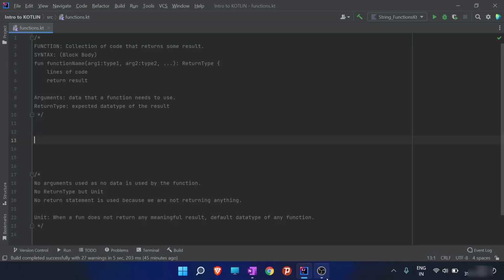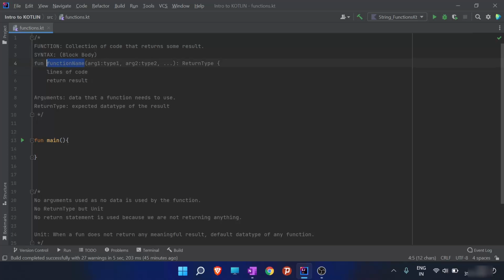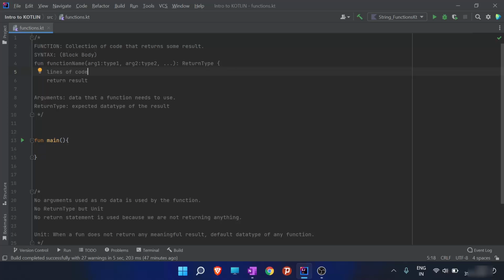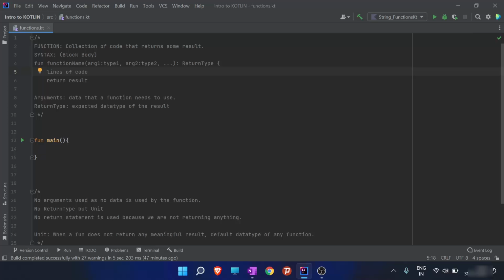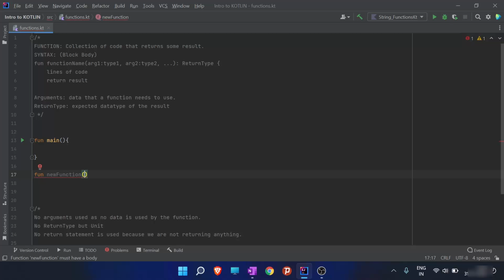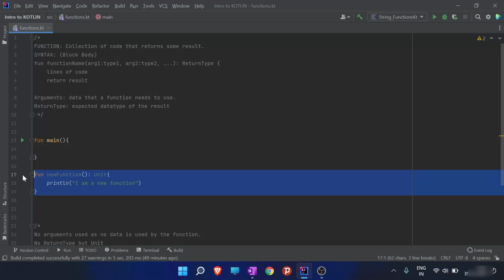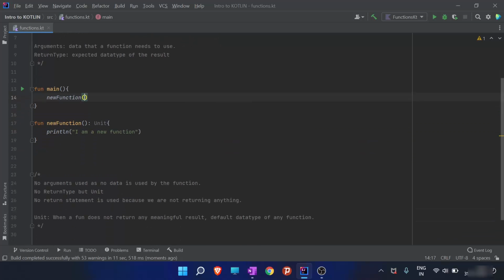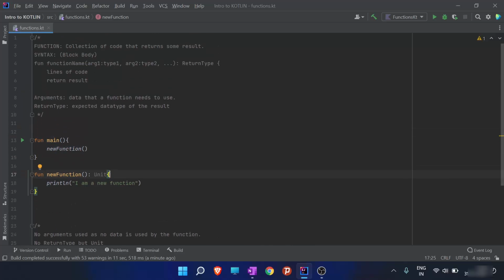Kotlin Tutorial for Beginners - Kotlin Function (With Example)